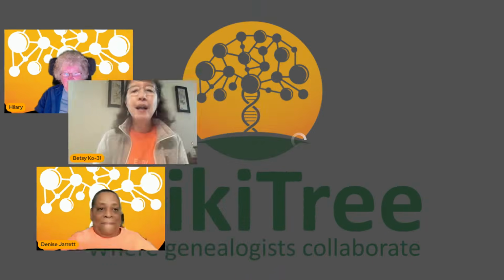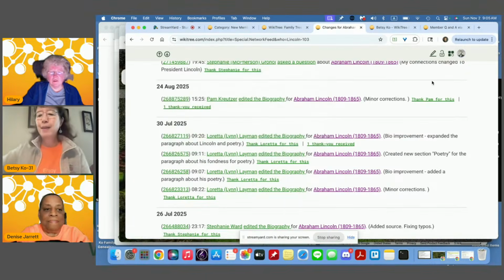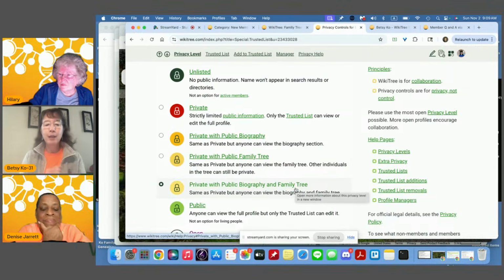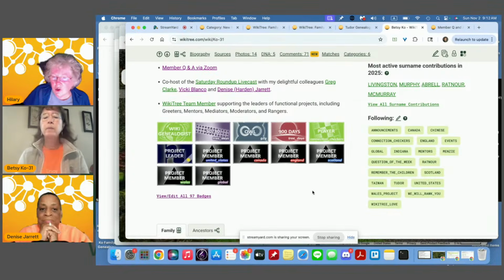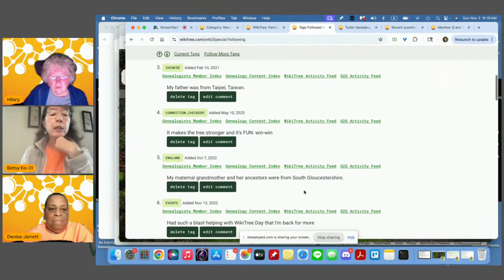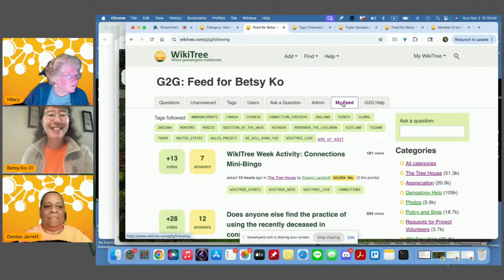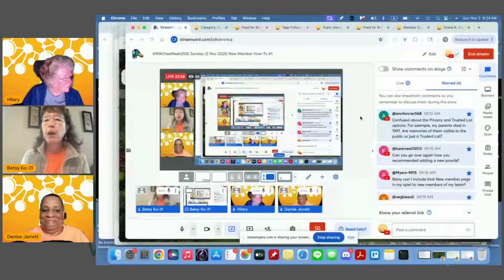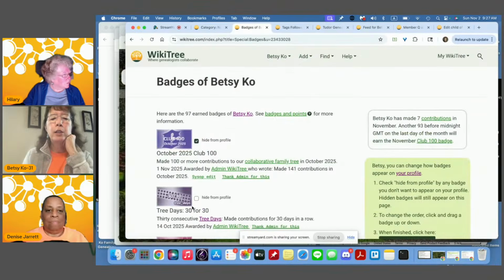WikiTreeWeek2025 Sunday (2 Nov 2025) New Member How-To #1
It's our 17th Anniversary!